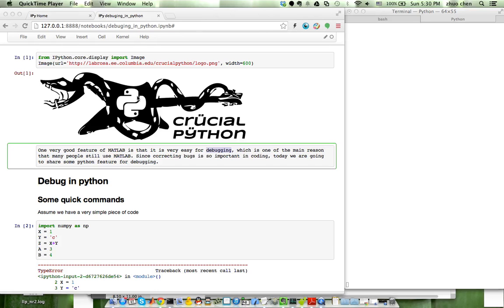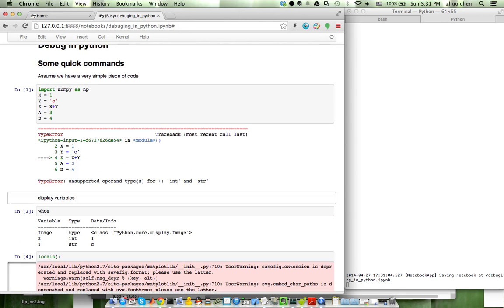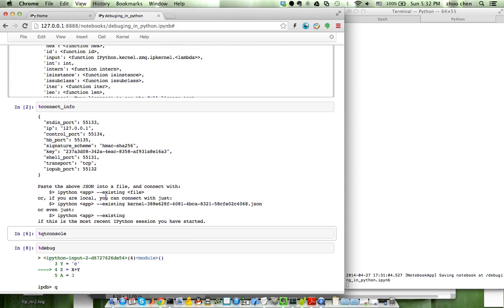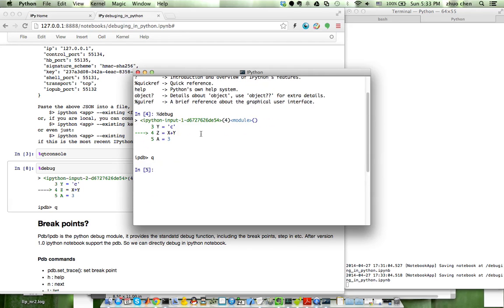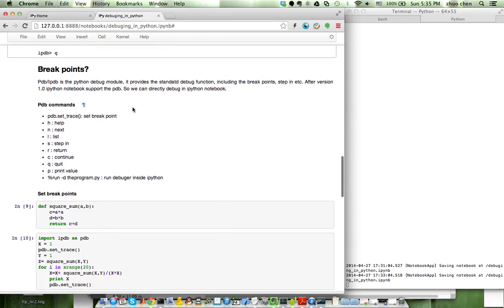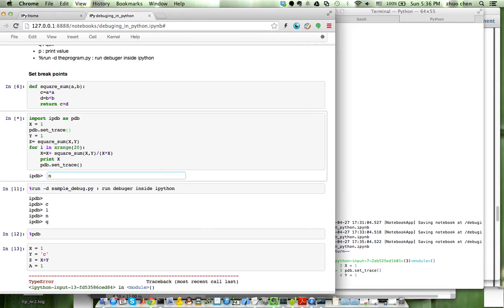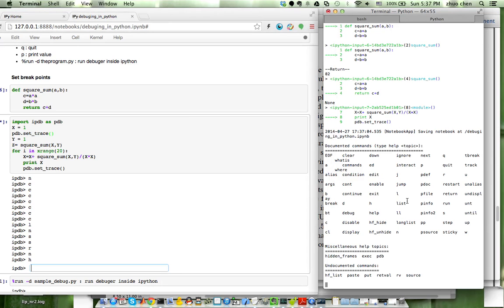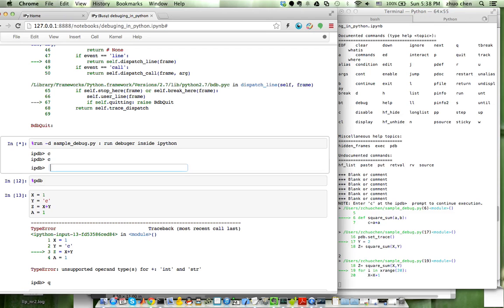crucial python 10 - pdb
Zhuo Chen covers debugging in Python using the built-in pdb tool.  He also covers how to debug in IPython notebook using the qtconsole and the %debug magic.